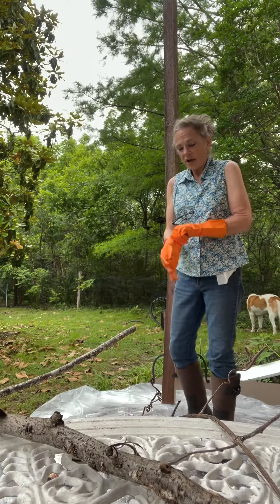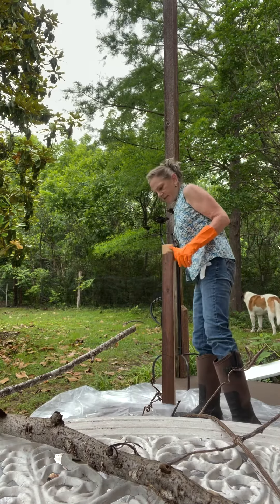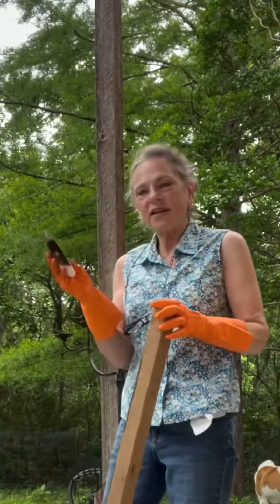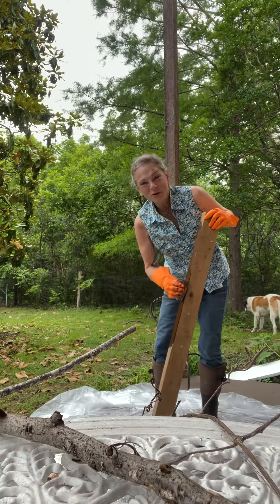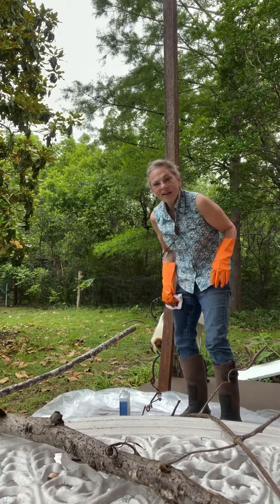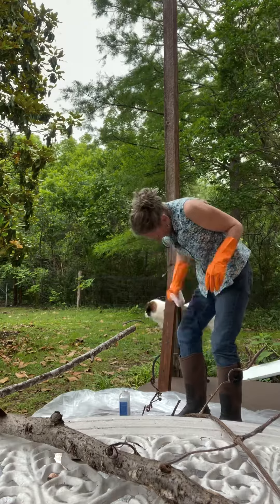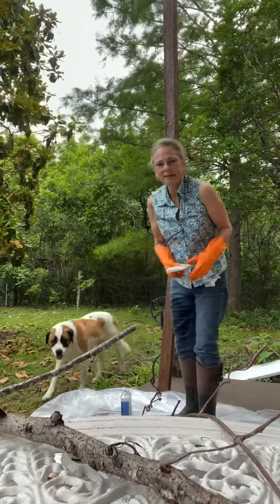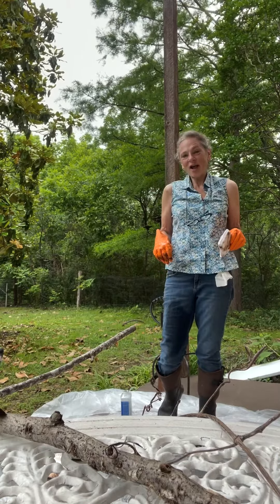Staining wood, got it on my jeans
Staining wood with a cloth sponge to build a rack. I get stain on me and just clean it right there with Mineral Spirits, while I’m still wearing my pants. It worked!

As always Saints overseeing my work.